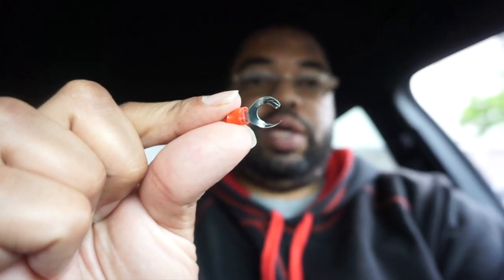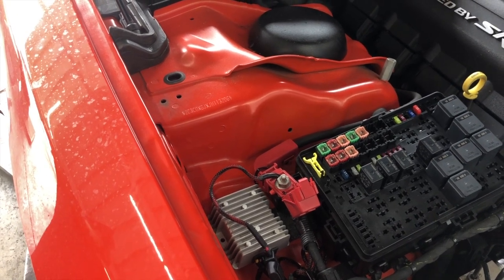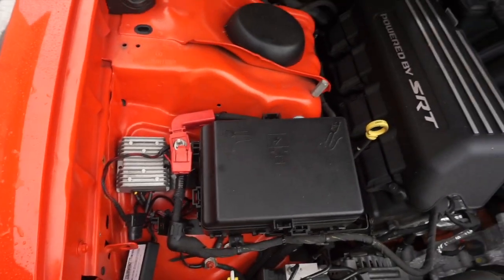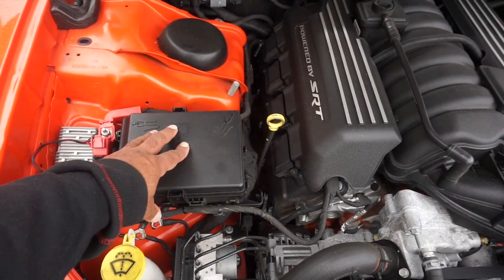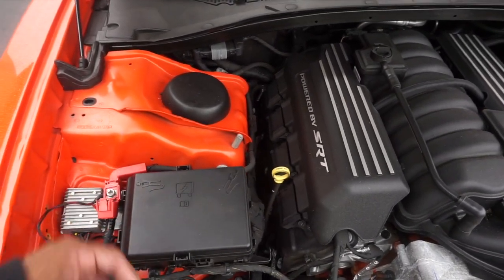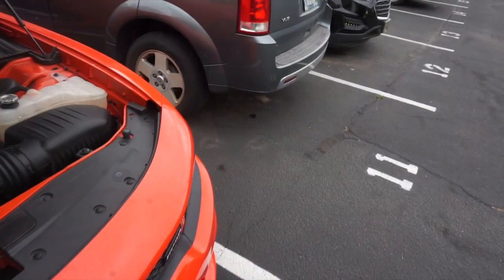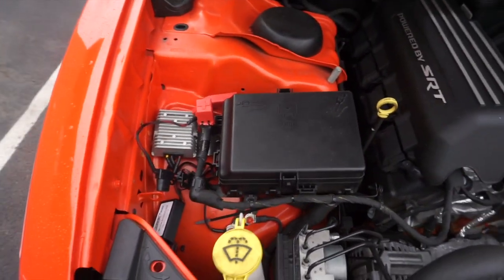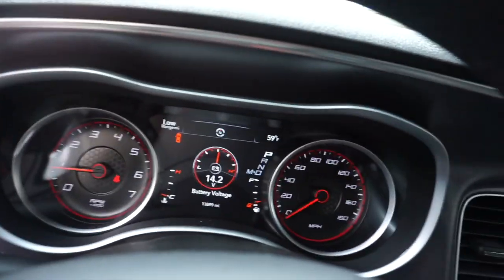Is the car fixed!!!!!?????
What's up Youtube! In this video I give the breakdown on what caused my car to not hold a charge. Plus, added spice to my videos!